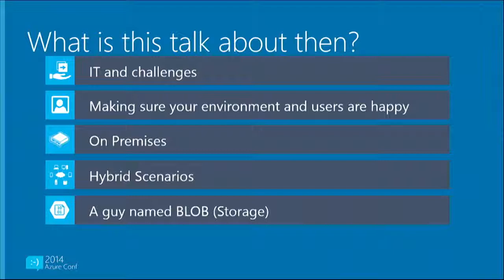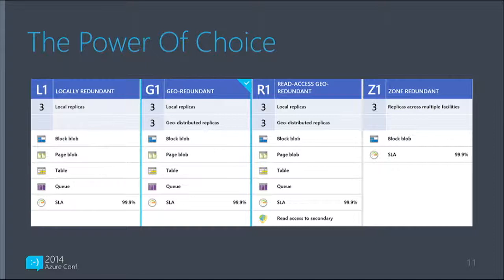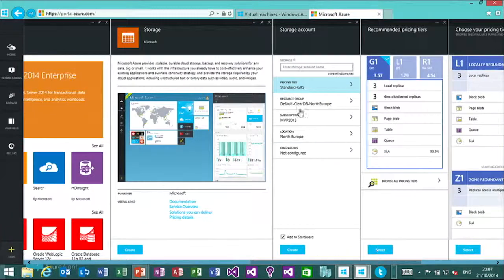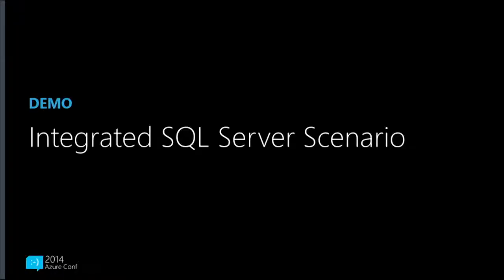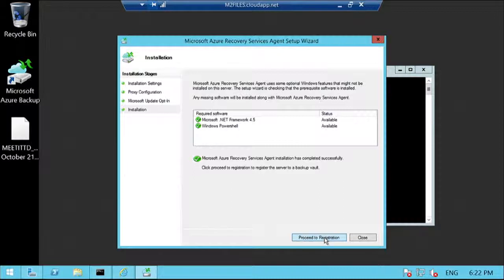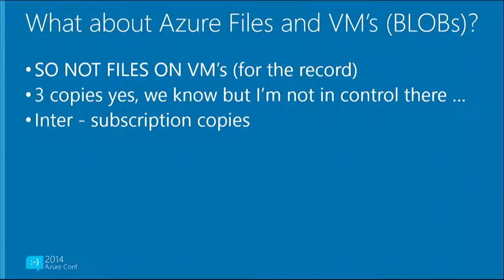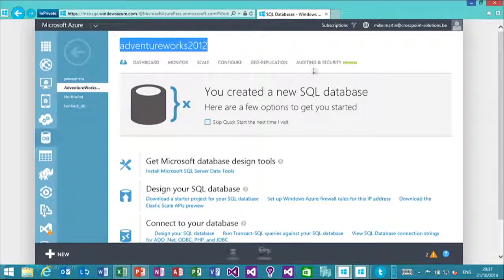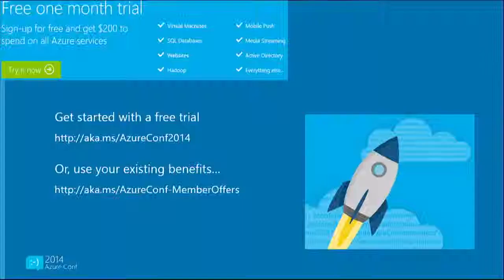Azure Conf 2014 Protecting your online and on premises assets Cloud Style